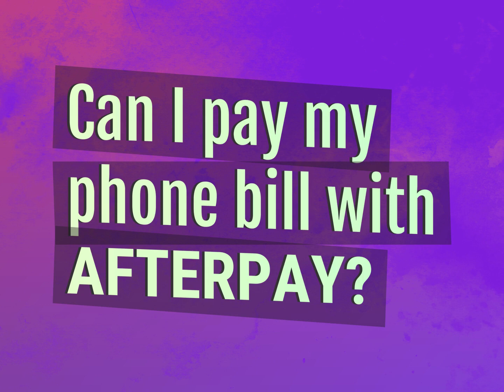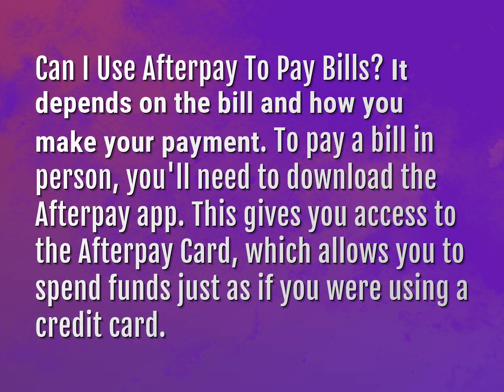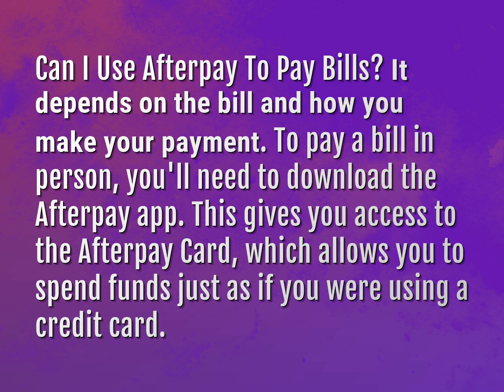Can I pay my phone bill with Afterpay?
James Webb (2022, August 4.) Can I pay my phone bill with Afterpay?
    WHYS.video